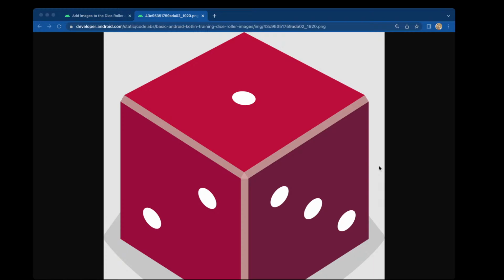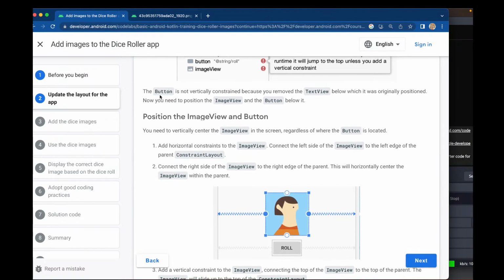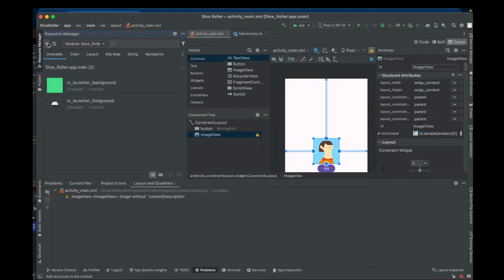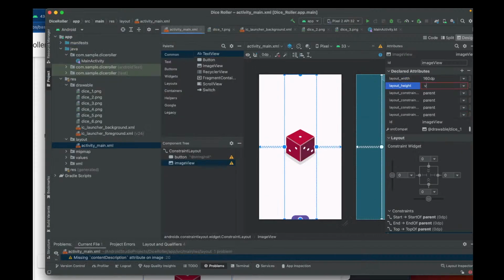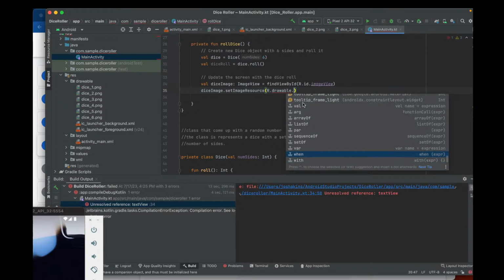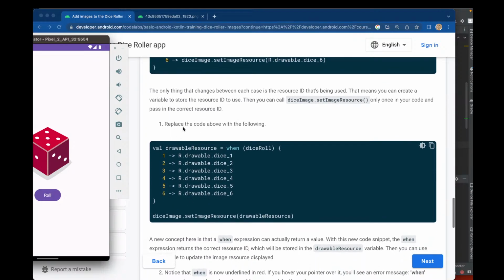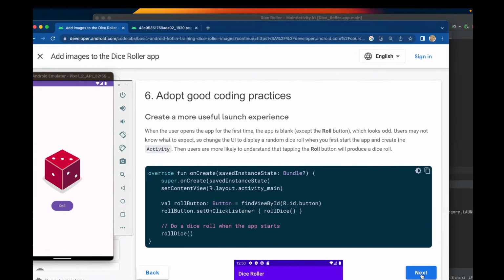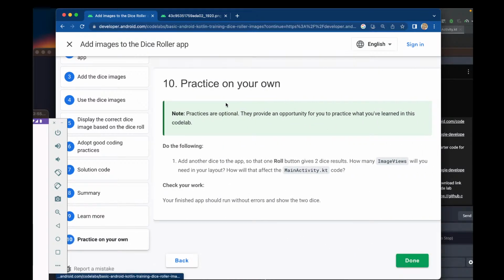Android Studio Tutorial - Adding Images To Dice Roller App in Kotlin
In this code lab we will add images to the dice roller app so that a separate image will display after each roll with an onclick listener on the button.

Add images to the Dice Roller app code lab